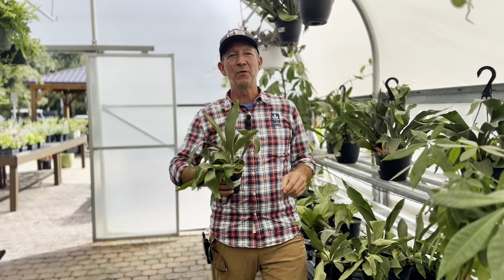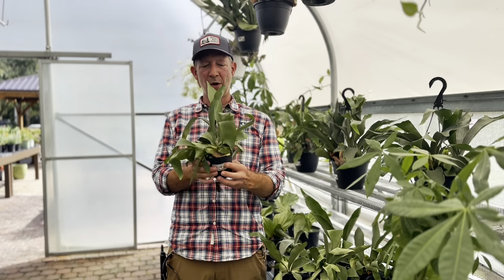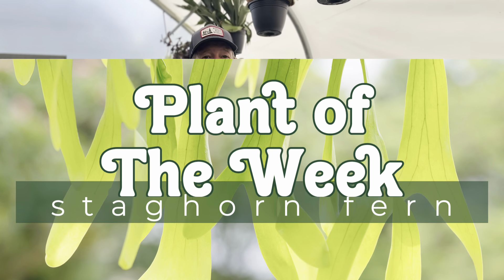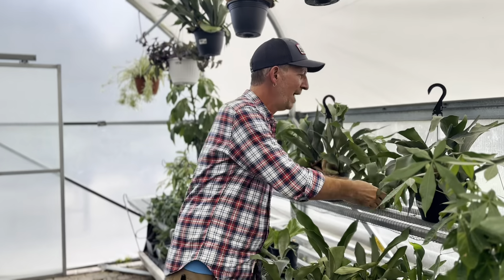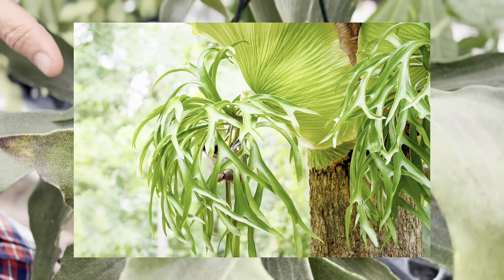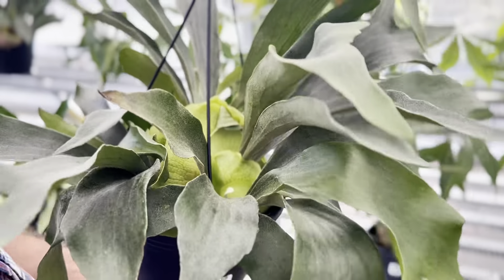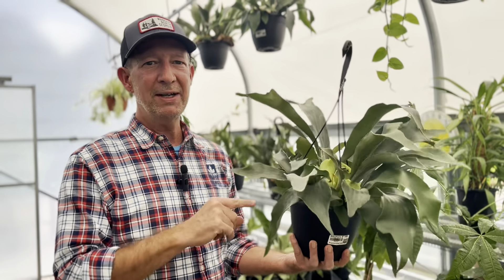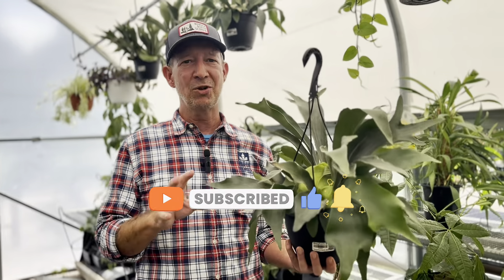PLANT OF THE WEEK | STAGHORN FERN